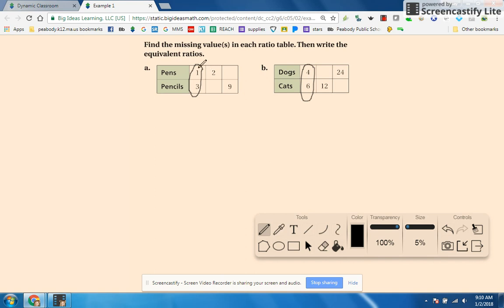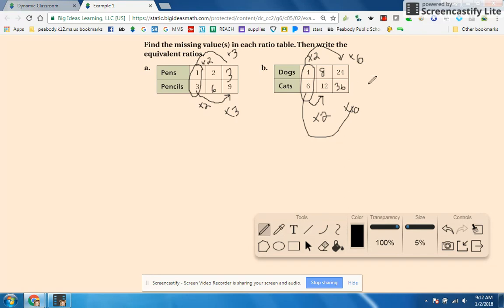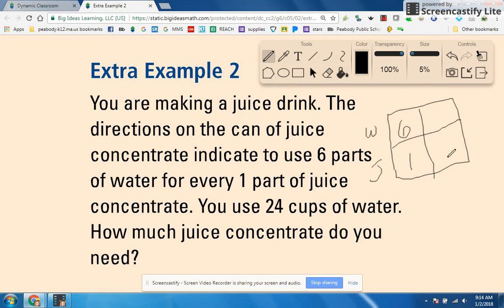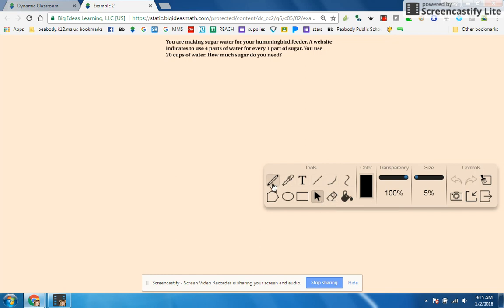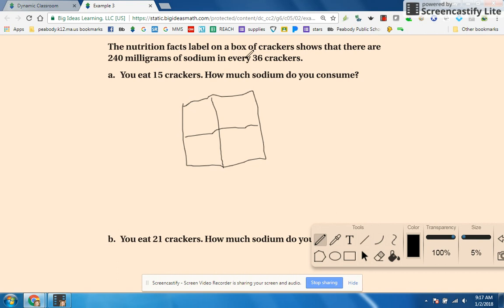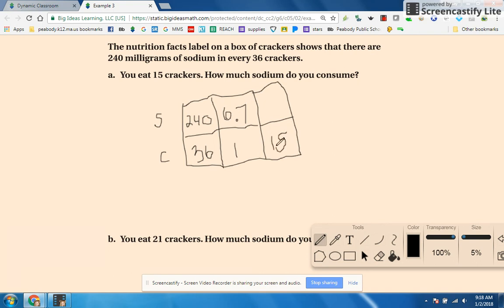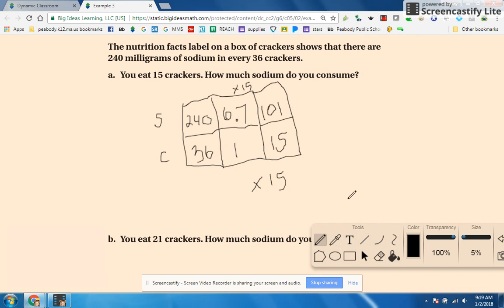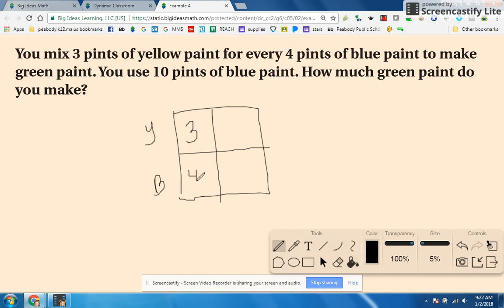5.2 Big Ideas